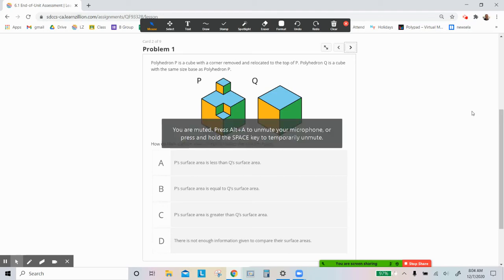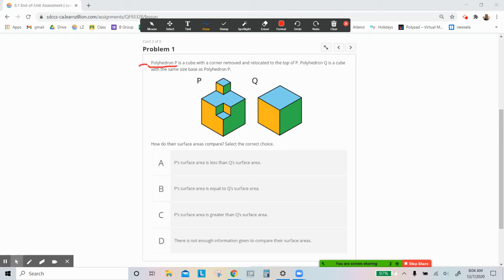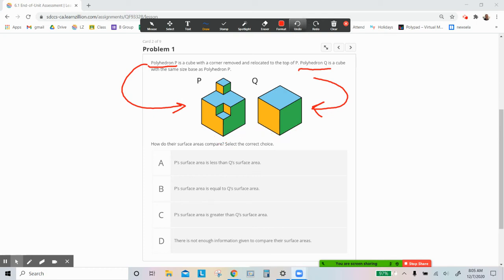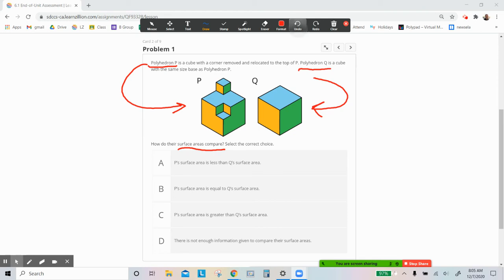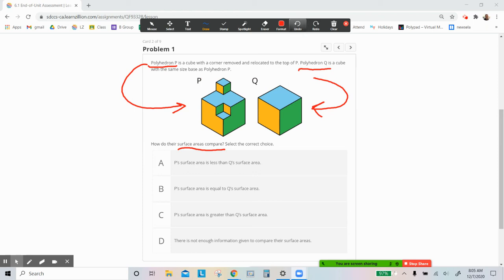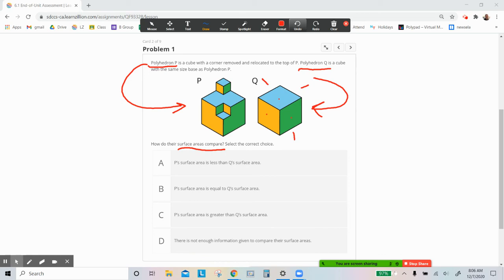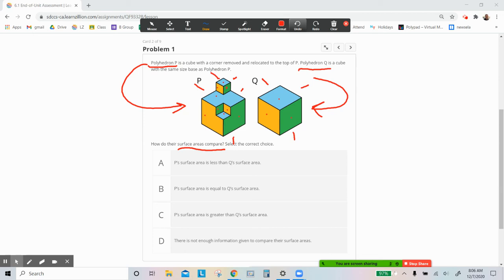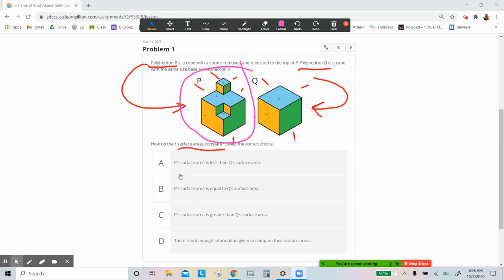6 1 End of Unit Assessment #1